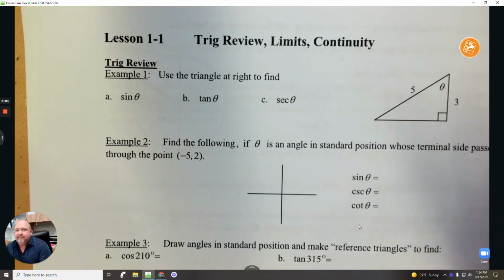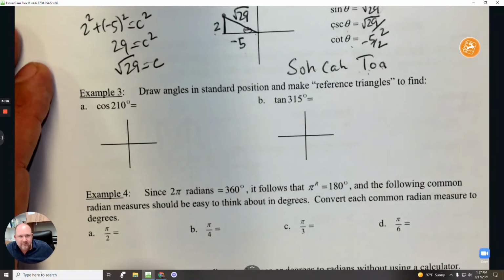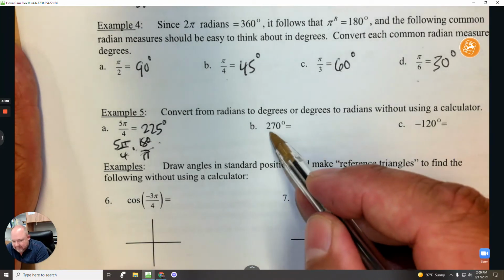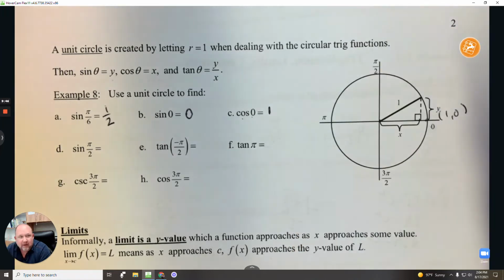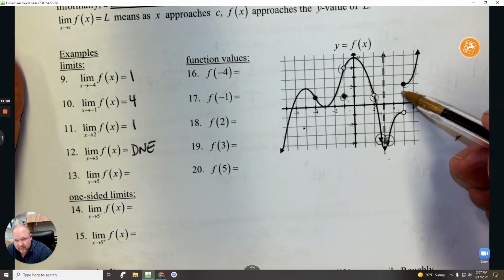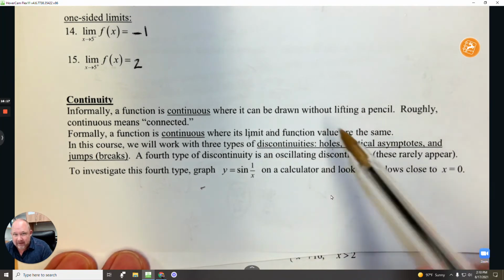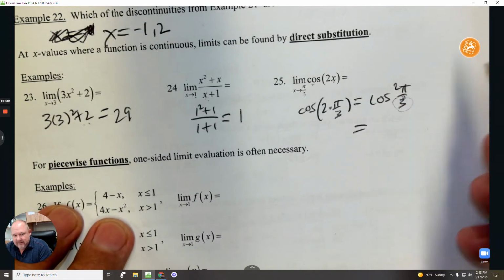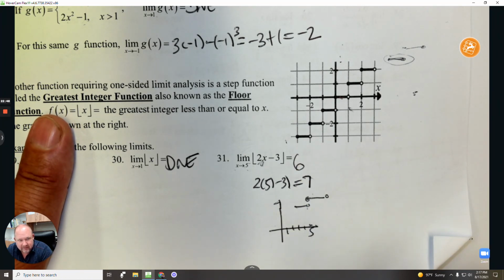Calculus BC Lesson 1-1 Trig Review, Limits, and Continuity